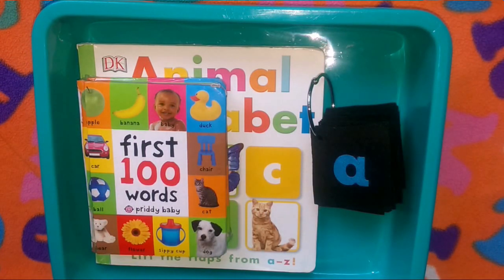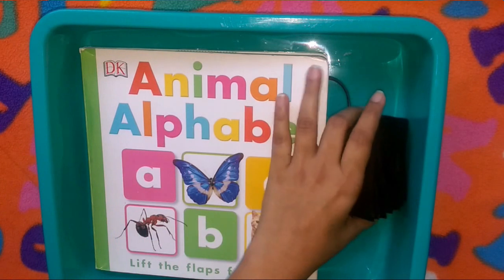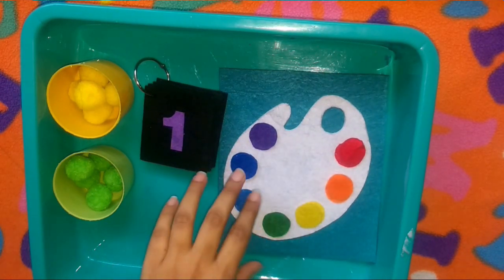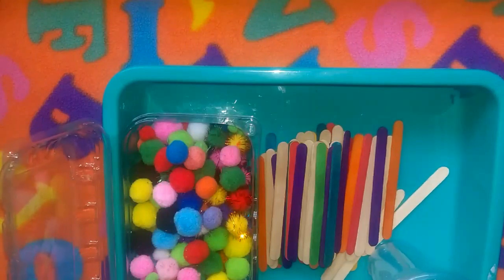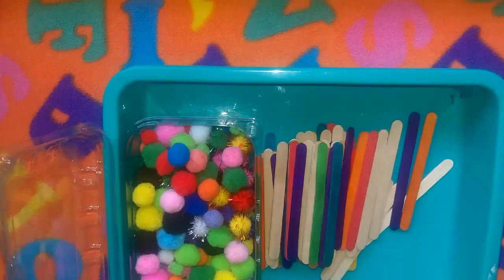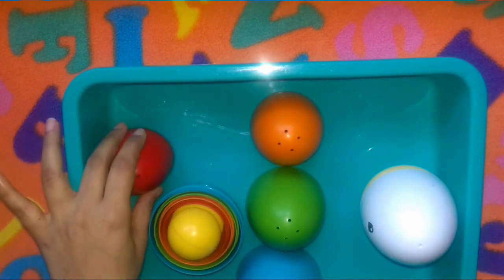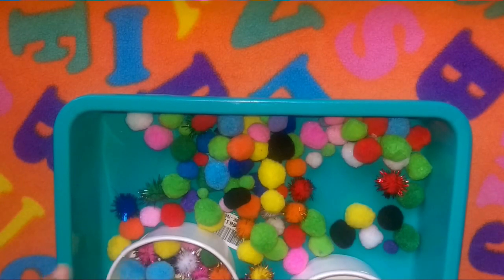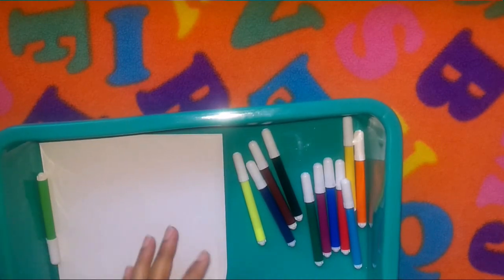Homeschooling Activities Week 2